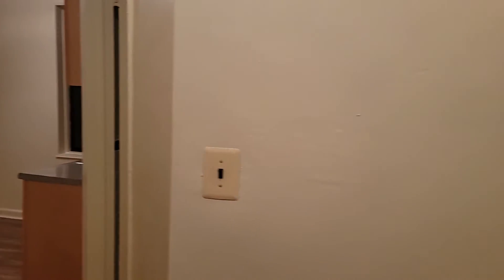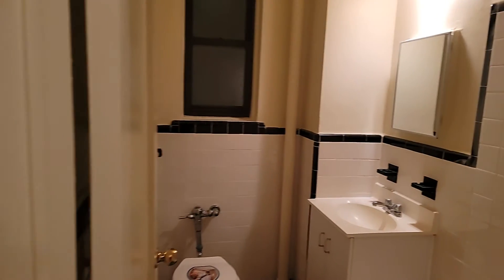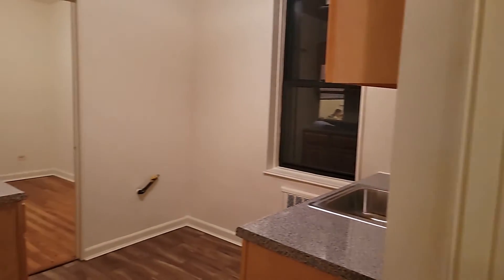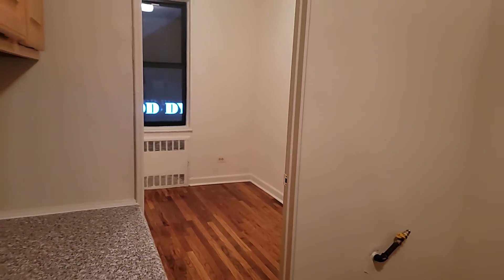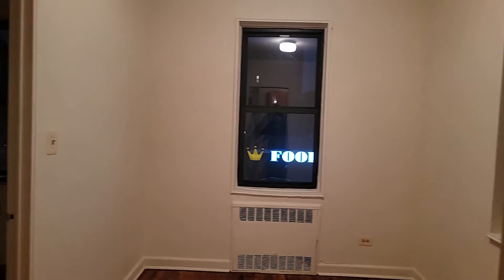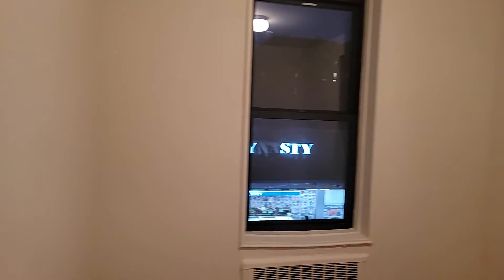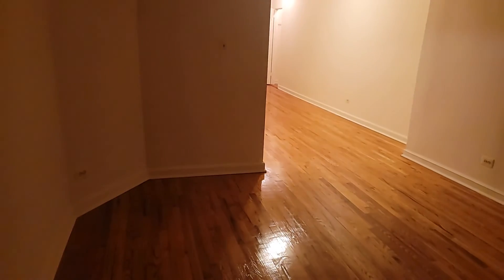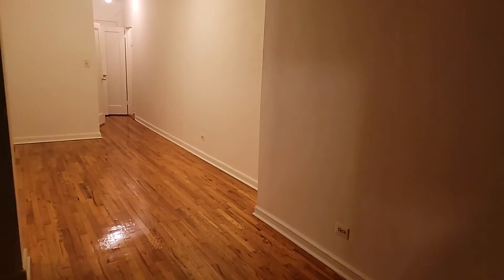Spacious JR4 2 bedroom in Jackson Heights Queens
Large 2 bedroom with one large and one small bedroom. This unit is in an elevator building that is pet friendly and one block from 5 subways. Laundry in the basement aswell. Call us to view in person.
MUST HAVE CREDIT AND INCOME ON THE BOOKS!